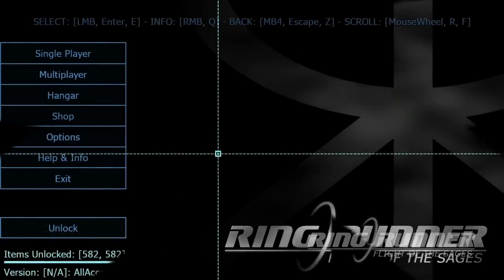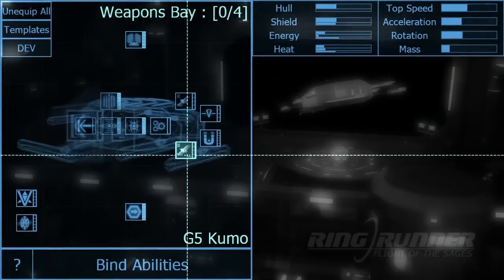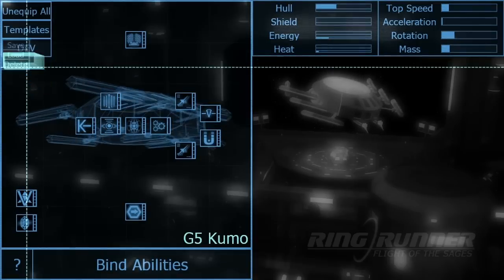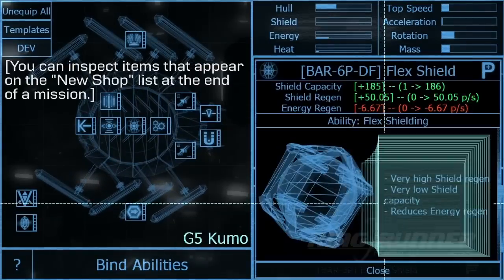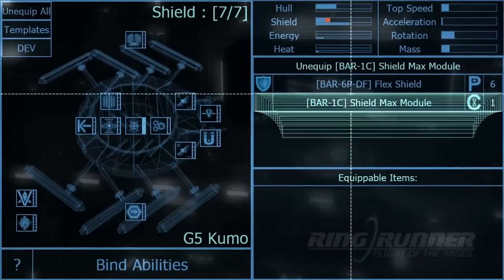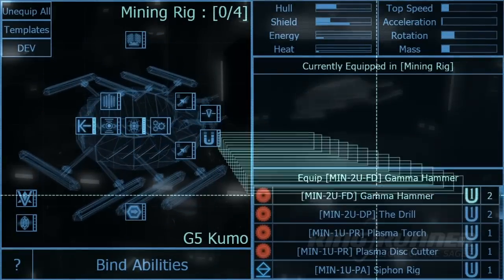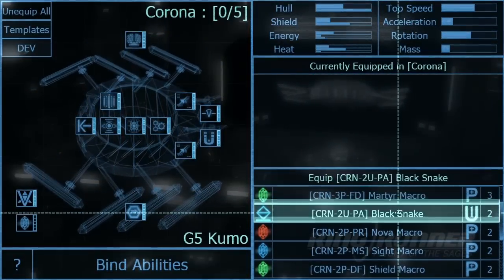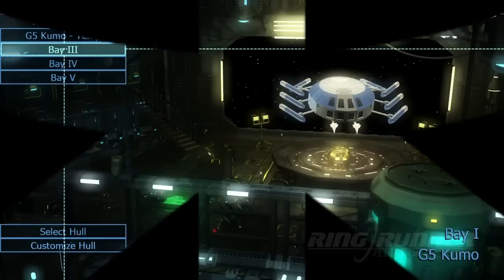Customization in Ring Runner Explained In-depth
Hello, Sages!

Today I will be explaining how to customize ships in Ring Runner. While we recommend going through the story-driven campaign so you can learn what all of these names and numbers mean, we want more ambitious players to be able to dive right into the heart of what makes Ring Runner such a fun game; so here's your diving board!

There you can pre-purchase the game or buy a very stylish pendant! ;)